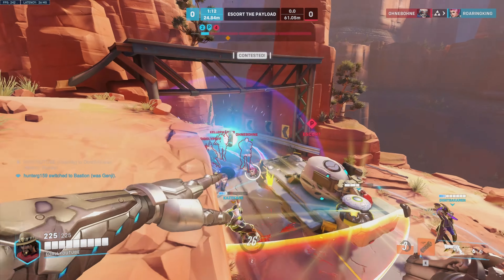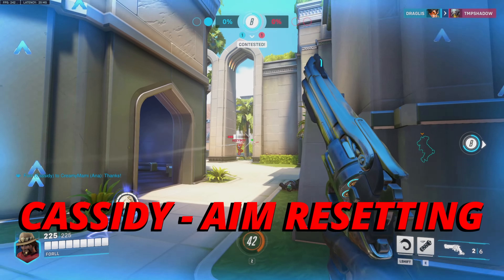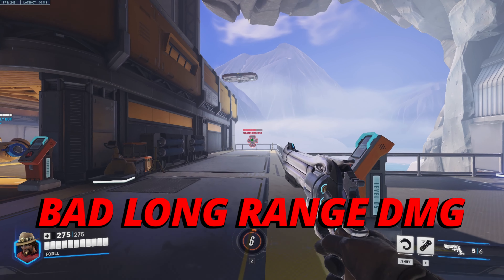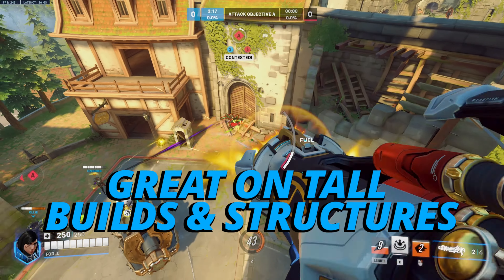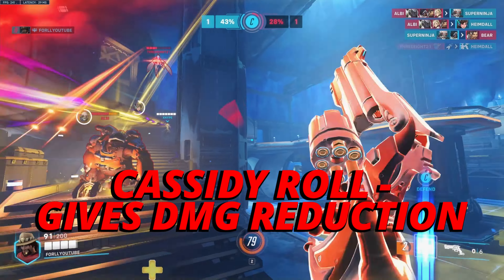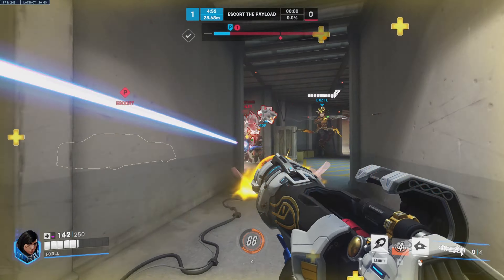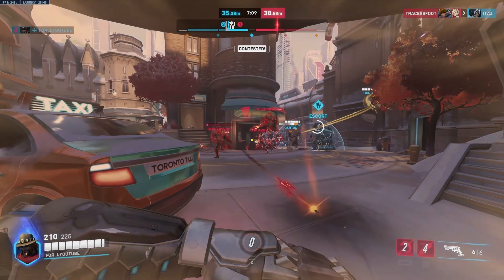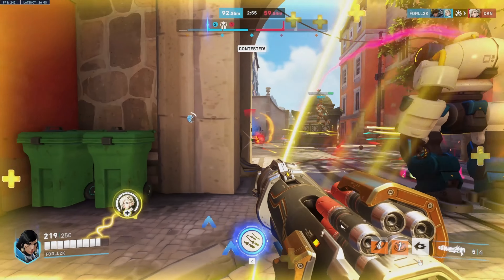Pharah and Cassidy Tips (INSTANTLY BETTER IN FOUR MINUTES) - Overwatch 2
OW2 --SEASON 10-- GAMEPLAY TIPS, 2024 how to get better

0:00 intro
0:09 pharah -cover
0:17 pharah -rockets
0:32 cassidy -shooting
0:51 cassidy -ranges
1:07 pharah -jetpack ability
1:31 pharah -map style
1:40 cassidy -e ability
1:58 cassidy -roll ability
2:16 pharah -e ability
2:36 pharah -jet dash
2:45 cassidy -ult
3:15 pharah -ult